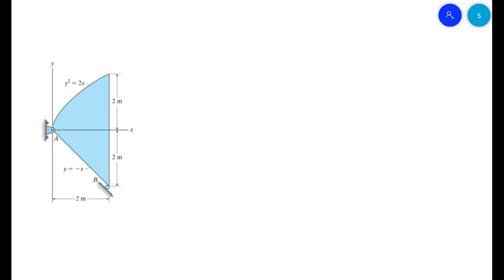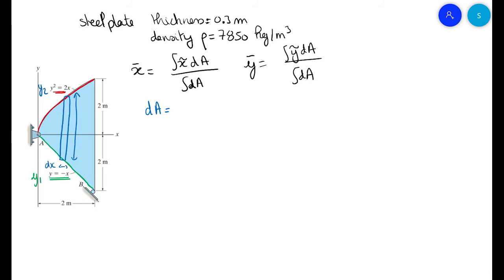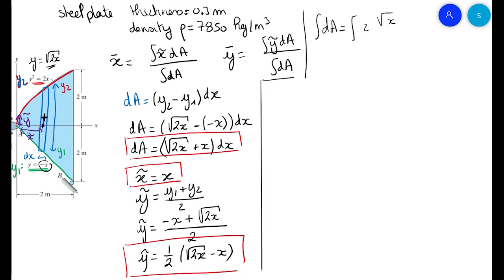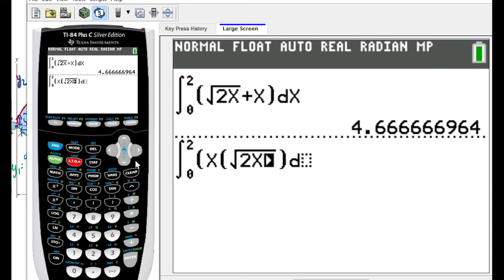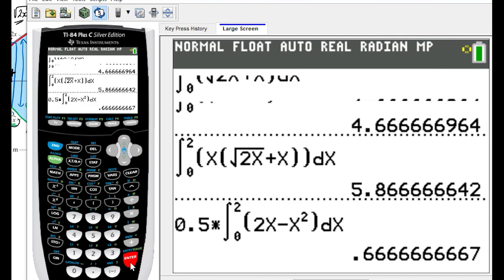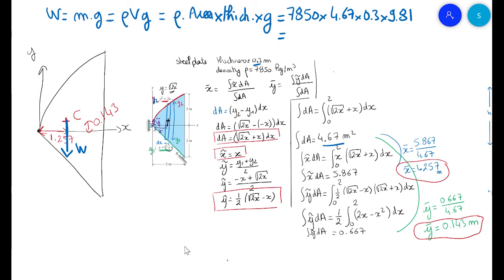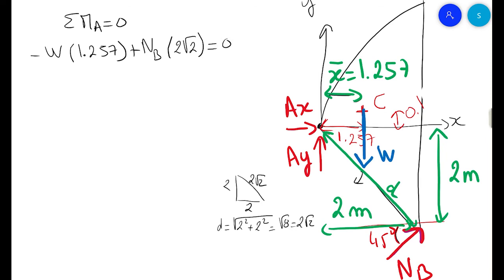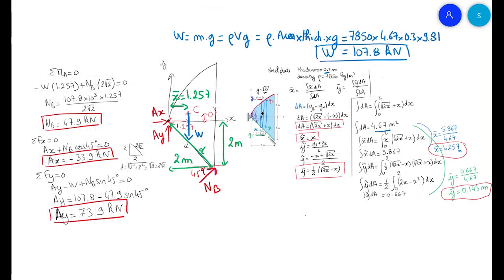ECE211 9 1 GPS 1